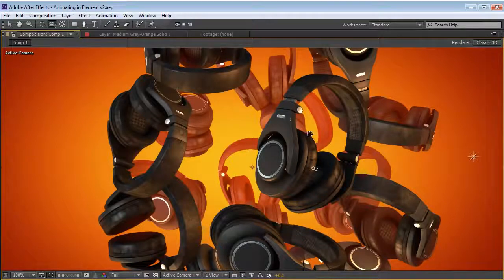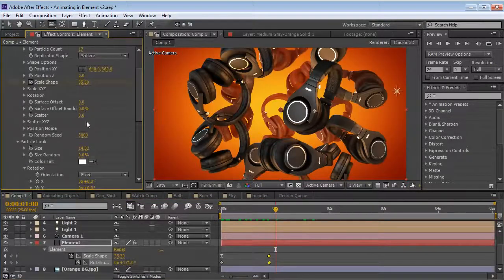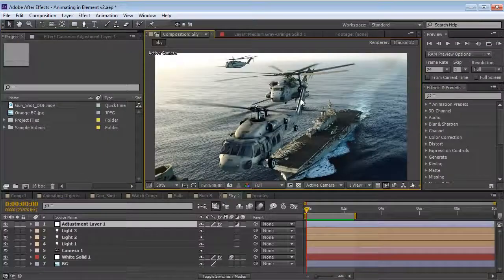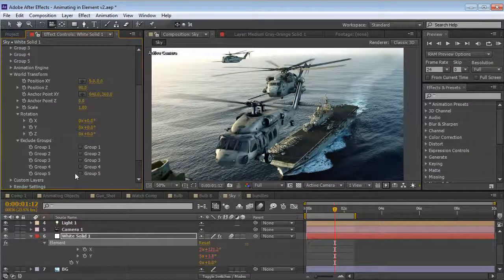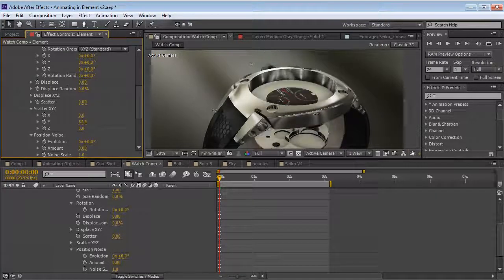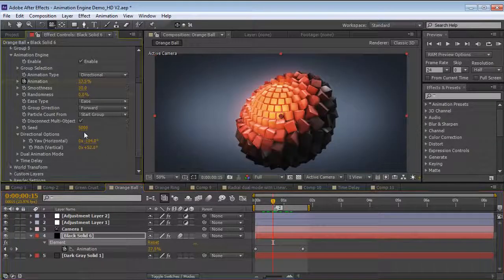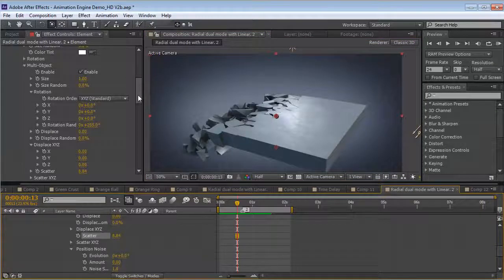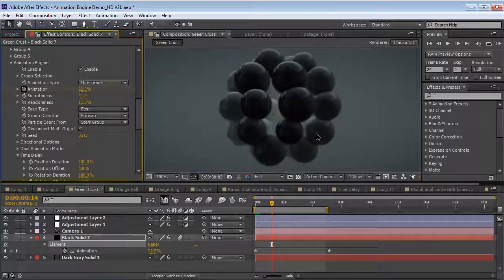Animating in Element 3D